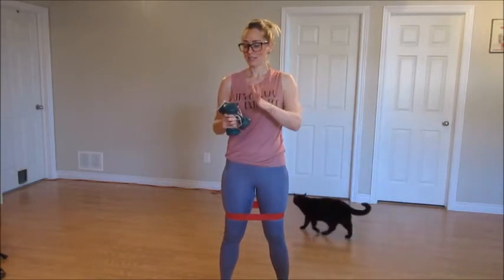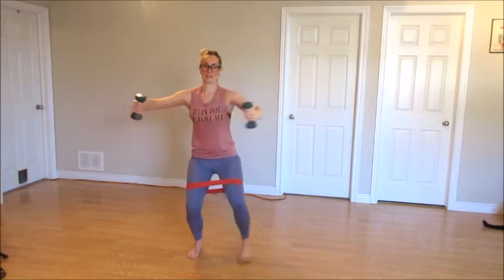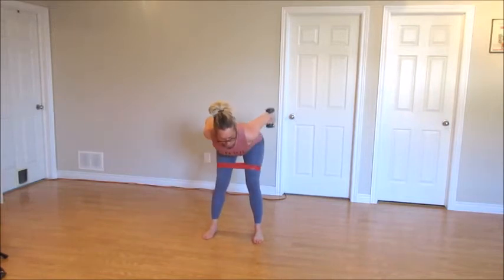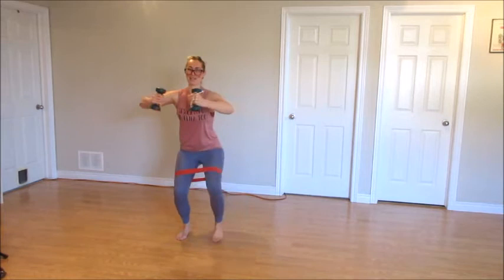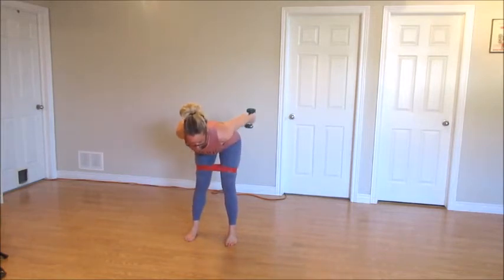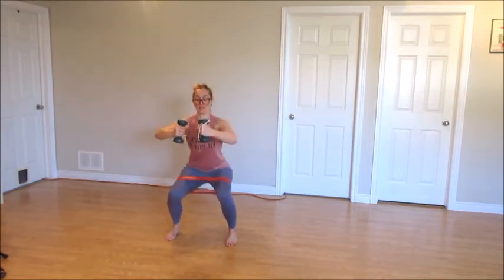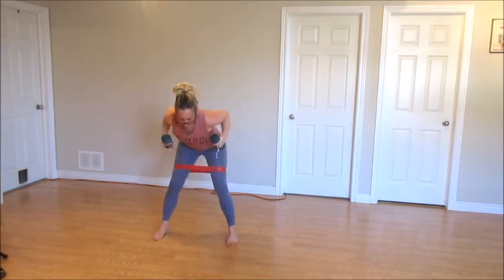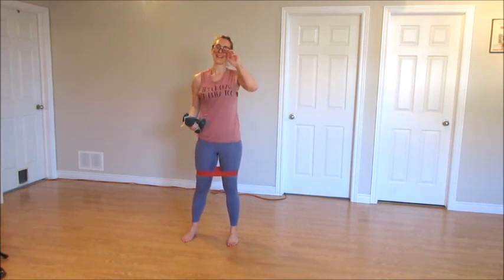Barre - Upper, Lower combo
Such a fun song to set those legs on E! 🔥🔥🔥 Grab a fitness band and a set of weights and give it a try!

Song is Twerk it like Miley - the dawin remix